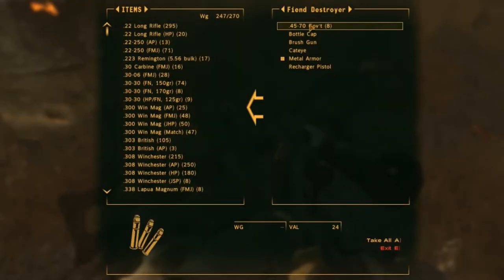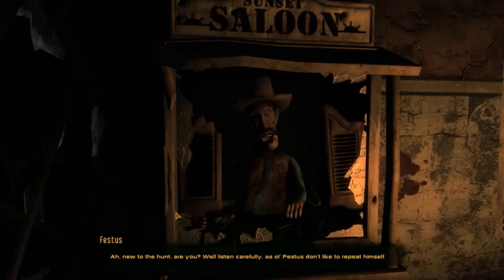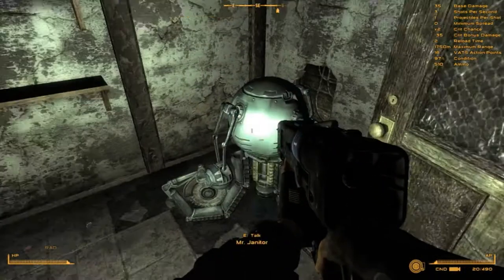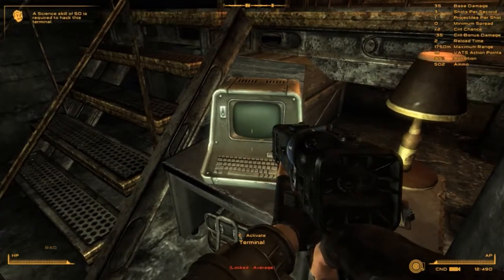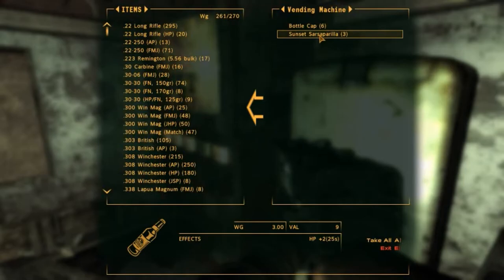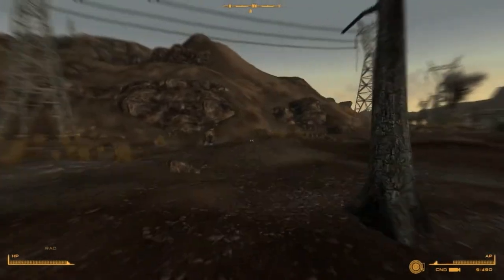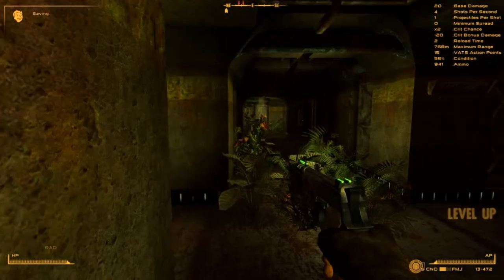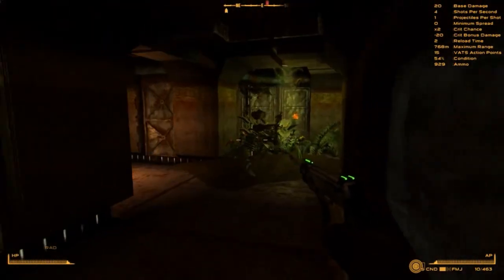Festus and The Sore Carriers: Fallout New Vegas Modded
Today we go to look around the Sunset Sassparila Factory and then head over to Vault 22 to work on the BoS mission.

Mods used:
Weapon Animation Replacers – The Professional
Weapon animation Replacers – The Commando
Weapon Animation Replacers – Quick Patch
True Leaning
Ragdoll Overhaul
New Vegas Proper Re-Animated
Reinforced Chinese Stealth Suit (red texture)
Powered Power Armor
NCR Rearmament (Lore-Friendly)
Caesars New Regime
New Vegas Uncut – Outside Bets
New Vegas Uncut 1 – Rotface to Riches
New Vegas Uncut 2 – A Koch and Bohr Story
New Vegas Uncut 3 – A Van Graff Scorned
New Vegas Uncut 4 – A Thorny Situation
New Vegas Uncut 5 – A Wilder Wasteland
New Vegas Uncut 7 – Pacers Gambit
New Vegas Uncut 8 – Welcome to Fabulous New Vegas
Super Mutant Horde
Wacky Guns
Perk per Level- Level Cap at 100
Blaster Prototype
Russell
WARZONES
Project Nevada (Everything except the rebalance)
More Perks – More Traits
More Perks – More Perks for Companions
More Perks – More Perks
Interior Lighting Overhaul
Glowing Ghouls
FNV Project Reality
DFB Random Encounters
Ambient Temperature
Welcome to Hell (for the main game and Old World Blues and Honest Hearts)
Mojave Enclave Patrols
Factions Reloaded
The Someguy  Series – Someguy Series
Flashlight NVSE
Wasteland Flora Overhaul
Shogo Heavy Industries
NMCs Texture Pack (Medium)
MK1 Prototype Pulse Rifle
Improved LOD Noise Texture
Essential Visual Enhancements
CaliberX
A World Of Pain
Populated Casinos
Deimos
Dog City Denver
Fortune Canyon
New Vegas Bounties 1 and 2
The Couriers Cache
The Inheritance and the Freeside Open Patch
The Tower of Raiders
Dubst Ed-E
MNTL Energy Weapon Sound Pack
Realistic Equip Sounds
Book of Earache Vegas Edition
Cinematic Anamorphic Lens Flare
Combined Community Sound Pack
DUINV
Enhanced Shakers ENB
Mojave Remnants
Monster_Mod_v3
Neotropic’s Weapons Display
One HUD
The Mod Configuration Menu
Unified HUD Project
4GB Fallout New Vegas
Zan Auto Purge Crash Protector
4 energy super weapons
AG Supplementary Uniques
Classic Fallout Weapons
Count Lasers 555nm Laser Pistol
Disruptor Energy Weapons
Eon Blaster Pack
HVR Weapon Pack
Marksman Carbine Scope Edit Revamp
NCR uses energy weapons
Old-Western Energy Weapons
Plastek Tesla Rifle
Professor Brainys Gauss Rifle
Ruger SR-556
STALKER Weapon Pack
The OMatic Weapon Pack
THOR
Weapons of the New Milenia
Weapon Mod Expansion
Xerxes AI Battle Rifles
XPC Pencil Rays Cannon